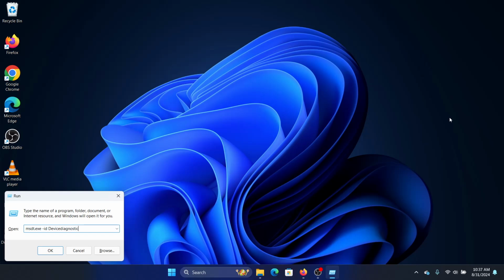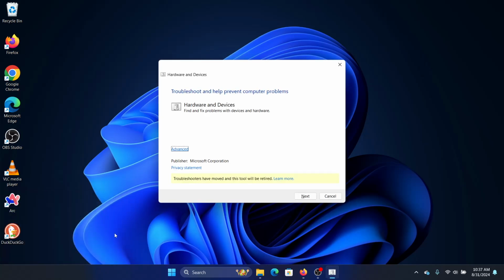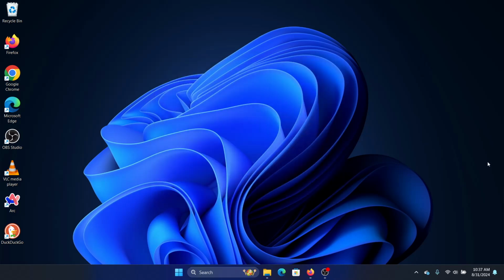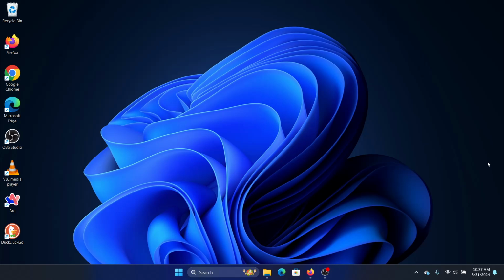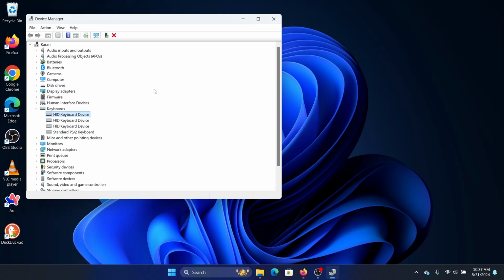How to Fix Arrow Keys Not Working in Windows 11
Video Title: How to Fix Arrow Keys Not Working in Windows 11

Are your arrow keys not working in Windows 11? ⌨️ This video provides easy solutions to get them functioning again. Follow our step-by-step guide to troubleshoot and fix common keyboard issues. Watch now and regain full control of your navigation keys!